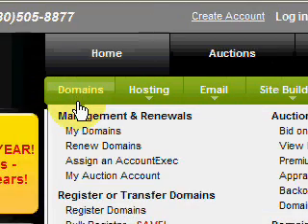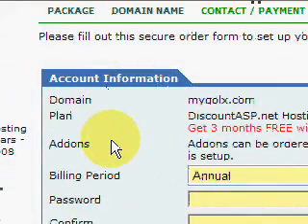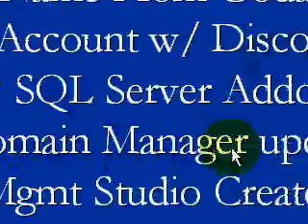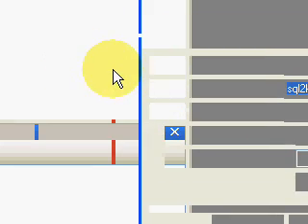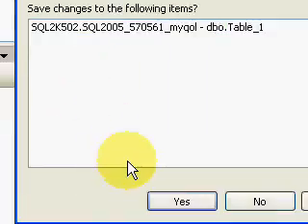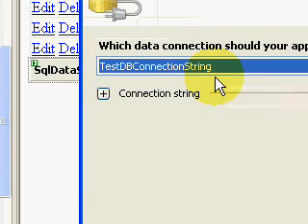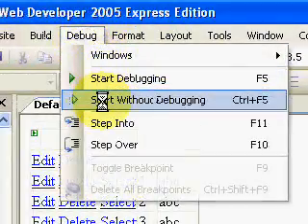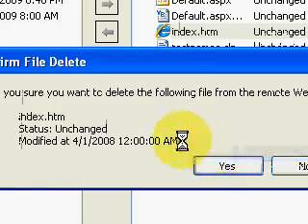Detailed Steps for Creating ASP.NET website with SQL Server Database with DiscountASP Hosting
- presents the exact steps you need to take to create an ASP.NET website that is connected to a SQL Server Database by using DiscountASP hosting services.

Harvey: Wade